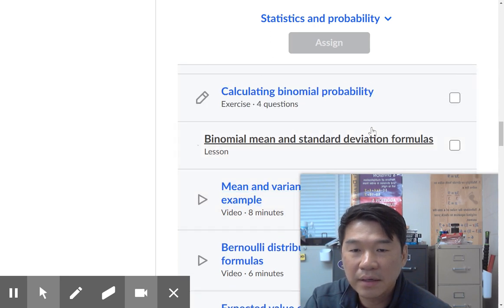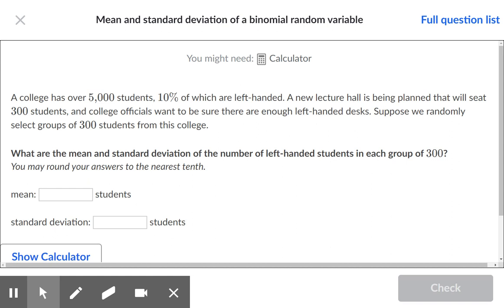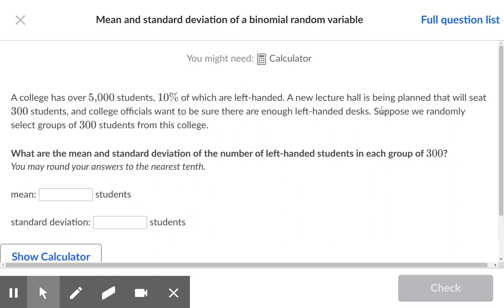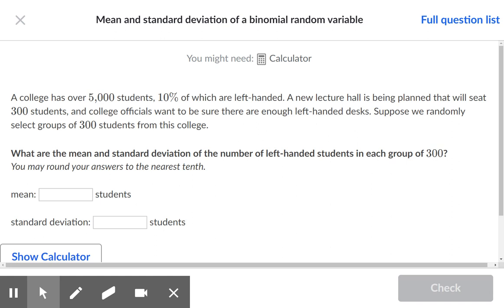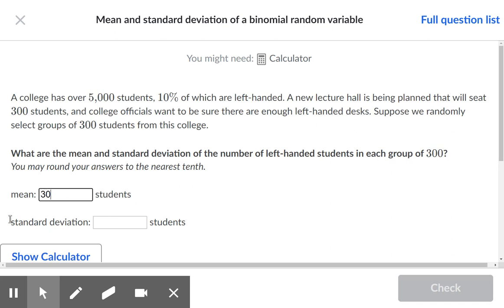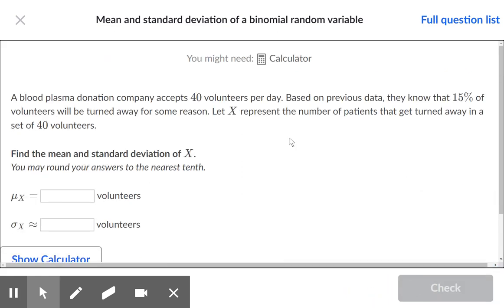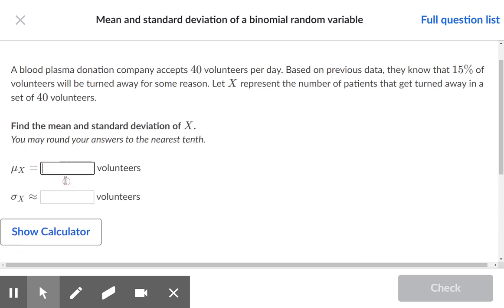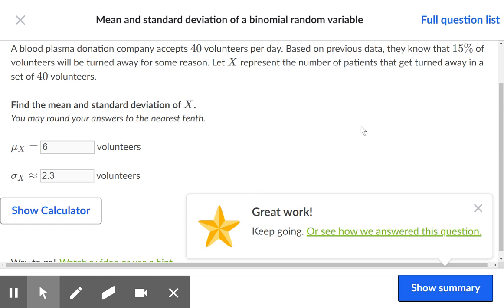Unit 9 Mean and Standard Deviation of a Binomial Random Variable Exercise YouTube video